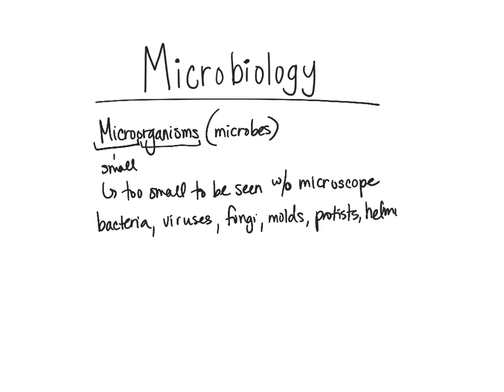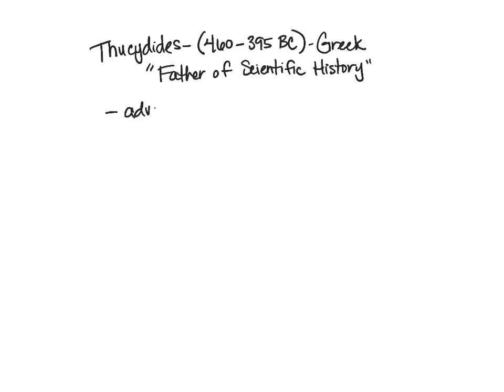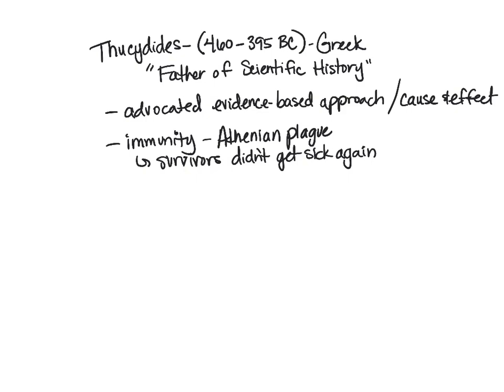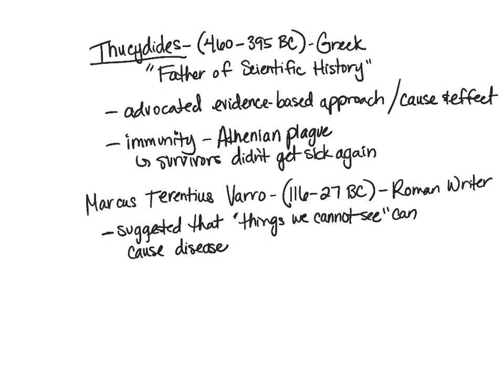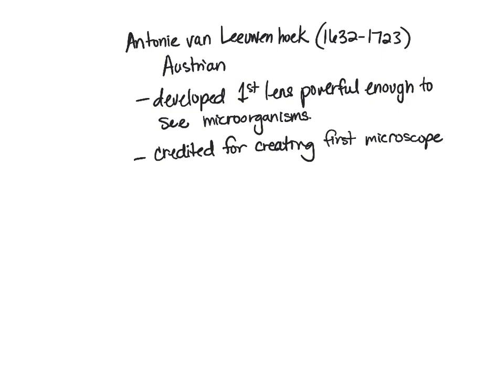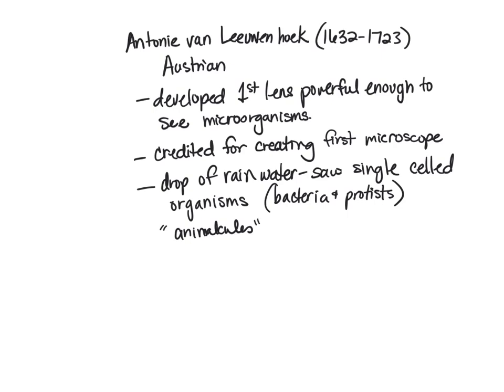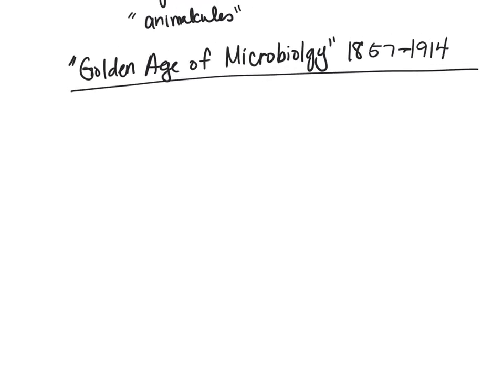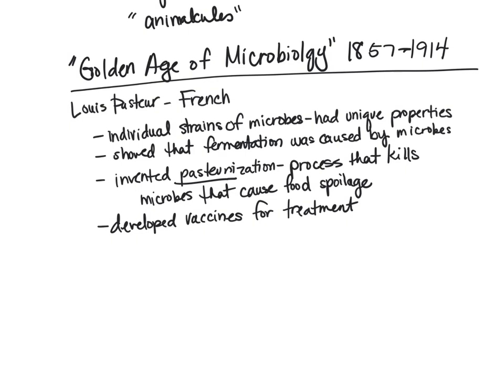BIO 206 Chpt 1.1 Lecture